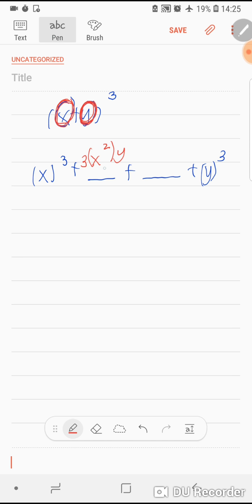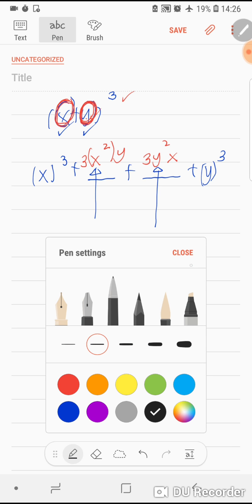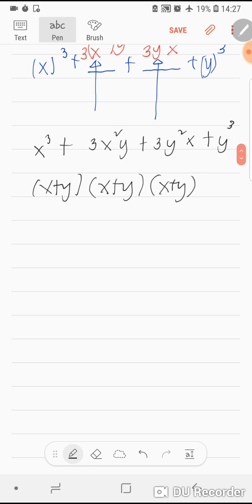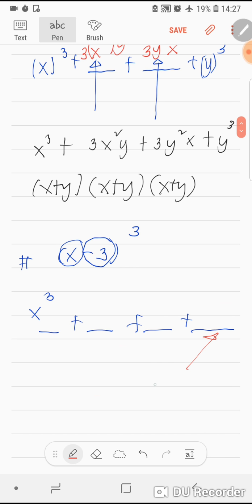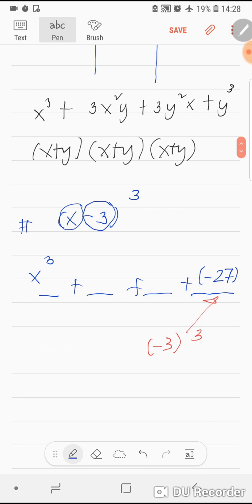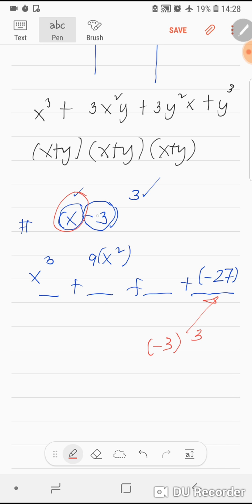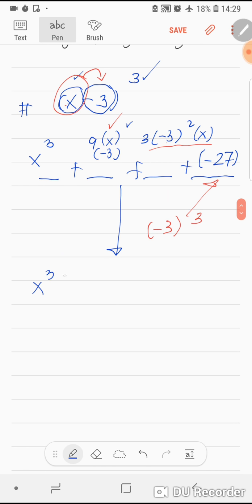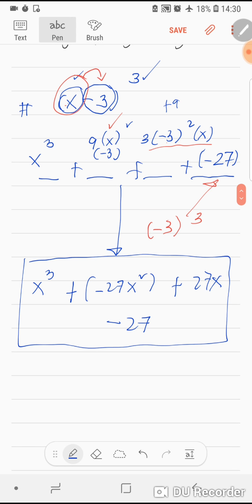EXPANDING X + Y TO THE POWER OF 3 SHORTCUT Part 1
(x+y)^3